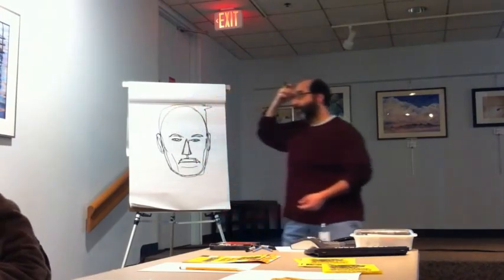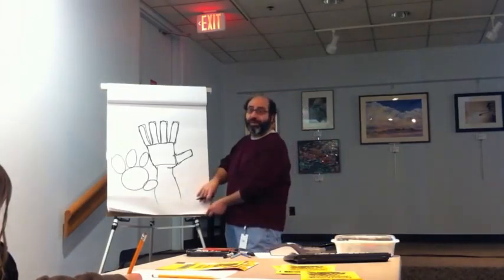Michelangelo Cicerone Cartooning Demo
A cartooning demo by Michelangelo Cicerone ) at the Ann Arbor Comic Artists Forum on May 1, 2011. Mike shows how to use shapes to build characters. You can meet Mike this June 18-19 at Kids Read Comics in Chelsea, MI